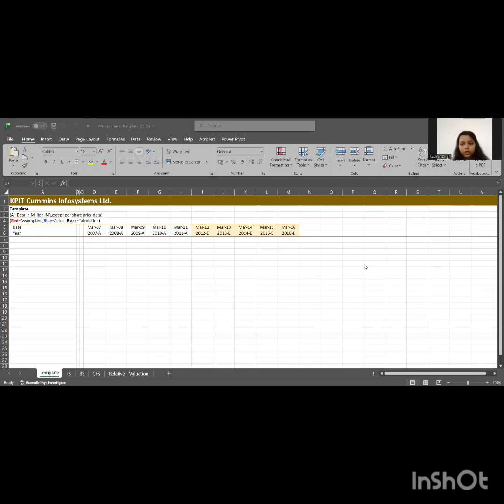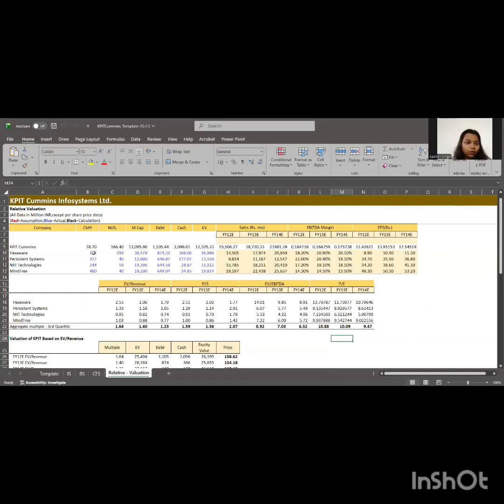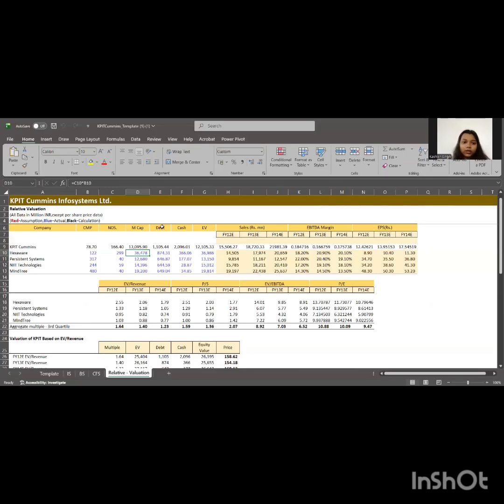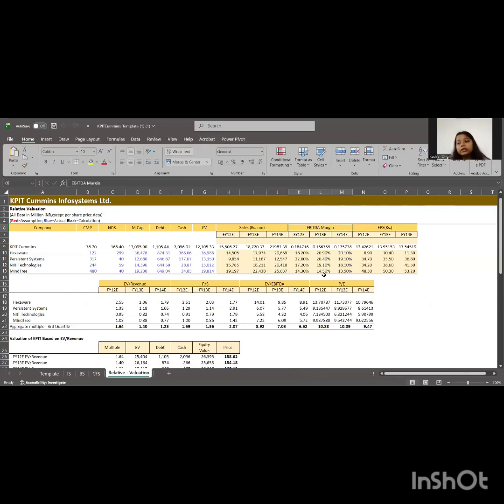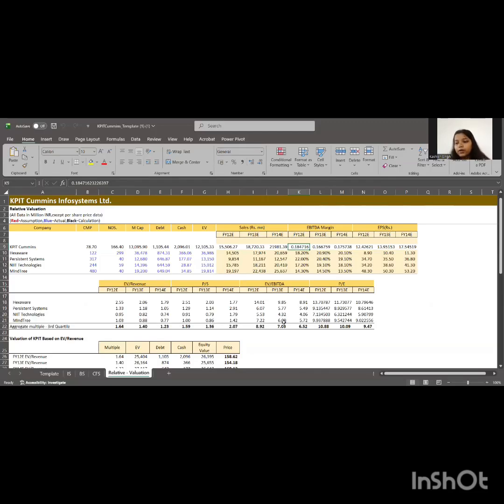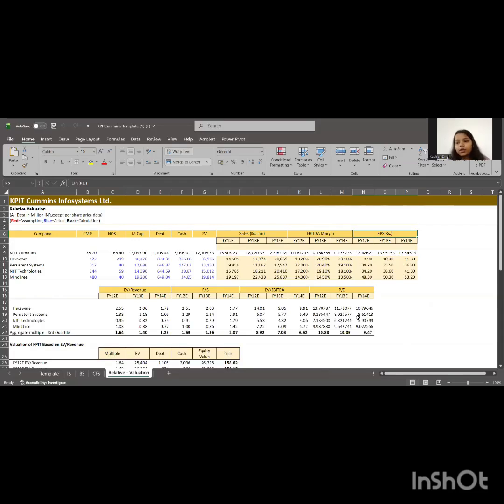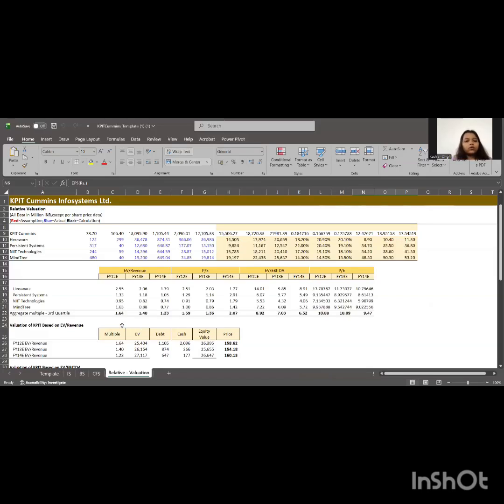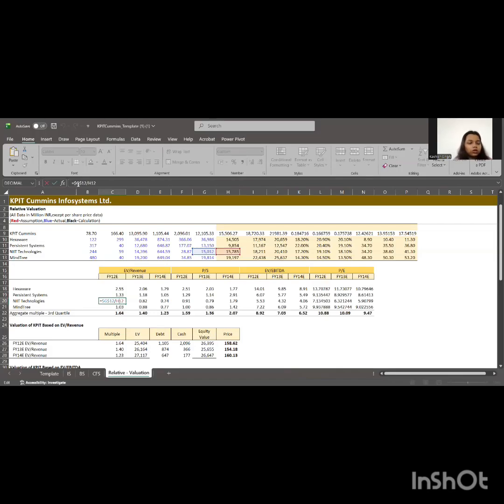Relative valuation model in MS EXCEL..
In this video, I explain the concept of Relative Valuation, a key technique used in financial analysis to estimate a company’s value by comparing it with peers in the same industry.

I cover how multiples such as P/E Ratio, EV/EBITDA, P/B Ratio, and EV/Sales are used to determine whether a stock is undervalued or overvalued compared to its competitors.